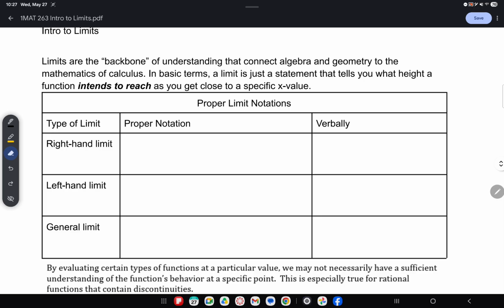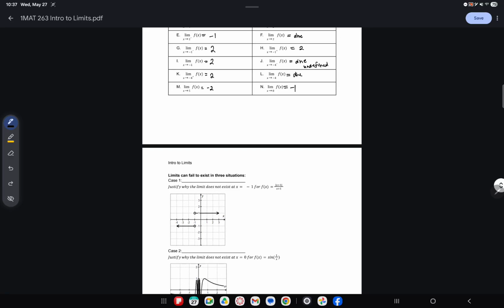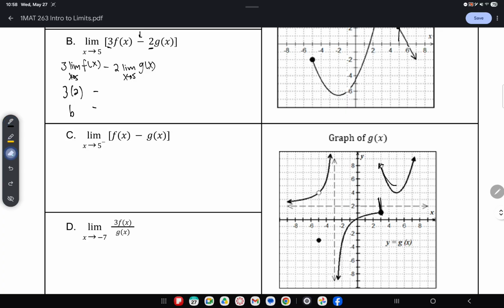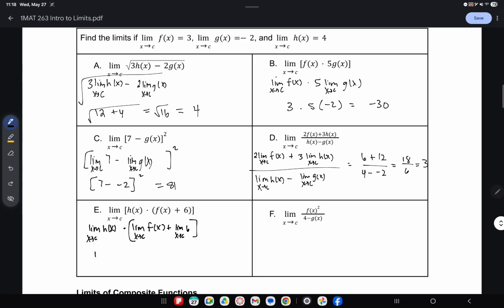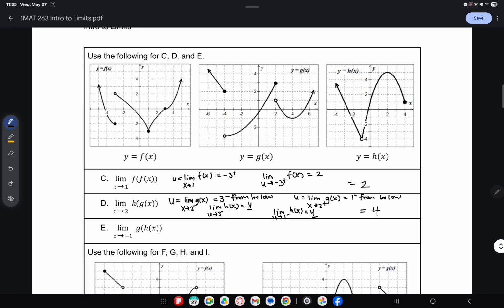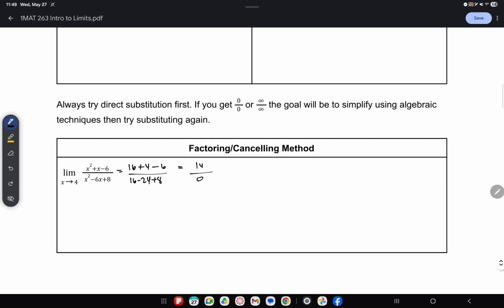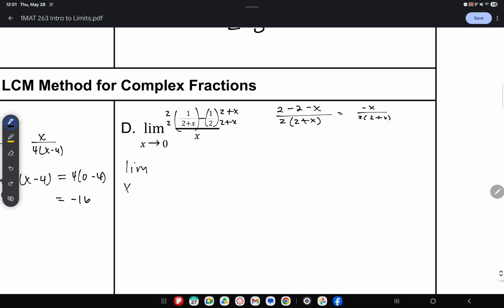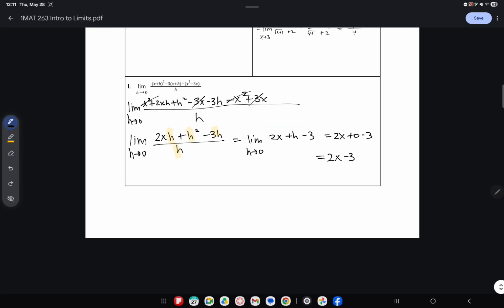MAT 263 Brief Calculus: Intro to Limits